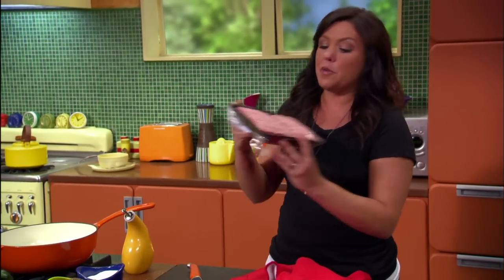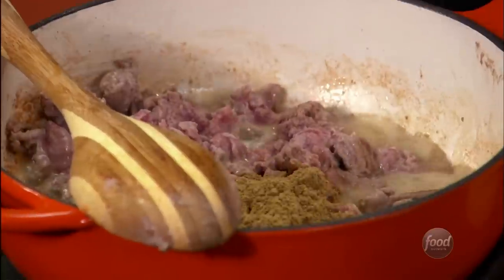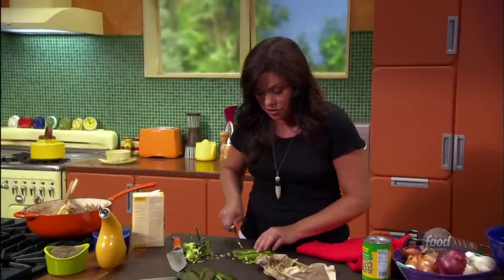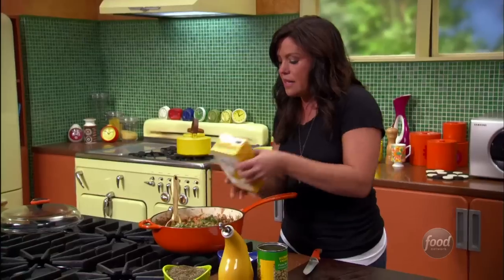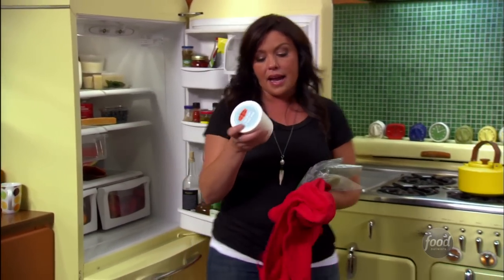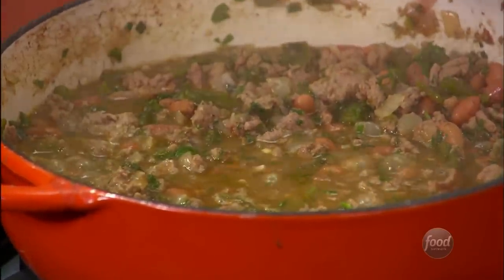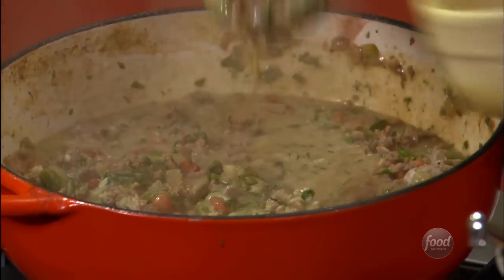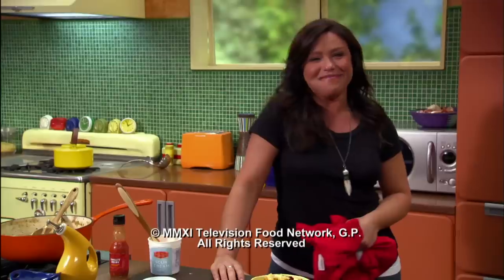Rachael Ray's Ranch-Style Turkey Chili | 30 Minute Meals | Food Network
Lean seasoned ground turkey adds flavor, without fat, to Rachael's chili!

Rachael Ray creates easy dishes that only take 30 minutes to make. From comfort food to sophisticated fare for company, she puts great food on the table with plenty of time to enjoy her family and friends.

Ranch-Style Turkey Chili
Total: 35 min
Prep: 10 min
Cook: 25 min
Yield: 4 servings
Level: Easy

Ingredients

4 poblano peppers
2 large corn muffins, store-bought
2 tablespoons EVOO
2 pounds ground turkey
Kosher salt and freshly ground black pepper
4 cloves garlic, finely chopped
1 large onion, finely chopped
2 tablespoons cumin, a couple of palmfuls
1 tablespoon coriander, a palmful
One 14-ounce can pinto or white beans
2 cups chicken stock
1/4 cup fresh chives, finely chopped
1/4 cup fresh dill, finely chopped
1/4 cup fresh parsley, finely chopped
Hot sauce
1 cup sour cream

Optional Toppers:
Shredded sharp Cheddar
Minced red onion
4 to 5 slices crispy bacon, chopped

Directions

Char the peppers over a gas flame on high heat or under the broiler with the oven door cracked for steam to escape, turning with tongs. Place the charred peppers in a bowl and cover with plastic wrap to steam. Let them cool, then peel, seed and finely chop.

Crumble the corn muffins, arrange on a cookie sheet and toast until crispy and extra golden, about 10 minutes. Set aside.

Heat the EVOO in a Dutch oven over medium-high heat. Add the turkey and sprinkle with salt and pepper. Brown and crumble the meat. Add the garlic and onions to the pot and cook to soften, about 5 minutes. Add the cumin and coriander, then stir in the chopped peppers. Add the beans, stock and herbs and simmer 5 minutes. Season with hot sauce.

Turn off the heat and stir in the sour cream to combine. Serve topped with the crispy corn muffin crumbles and any of the other toppings you like.